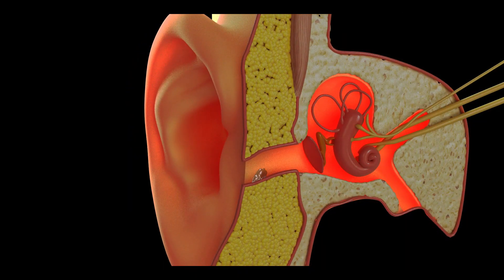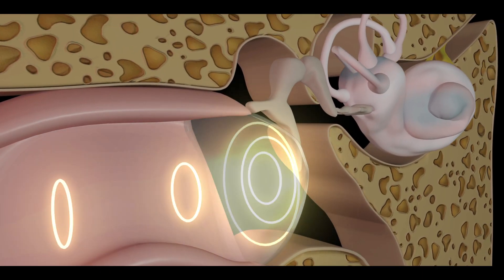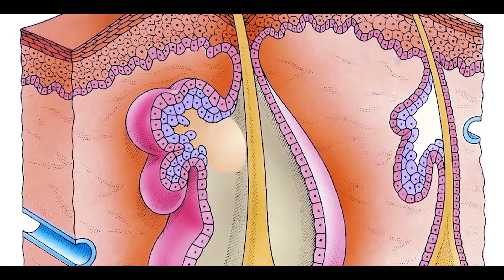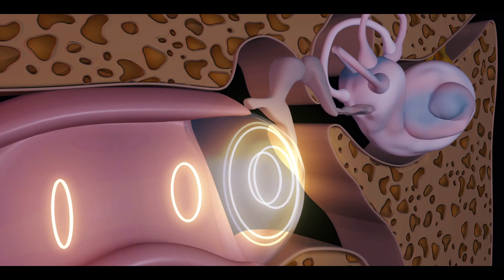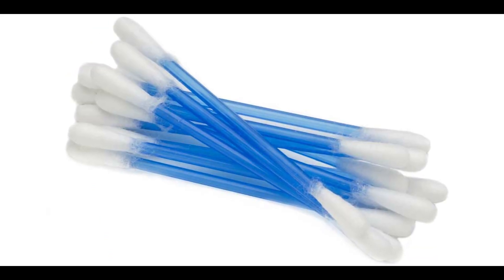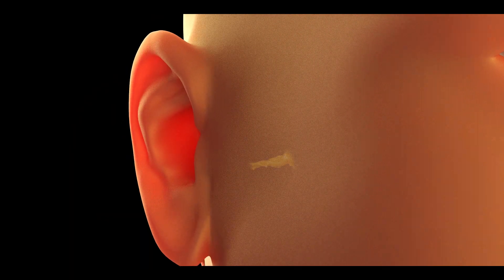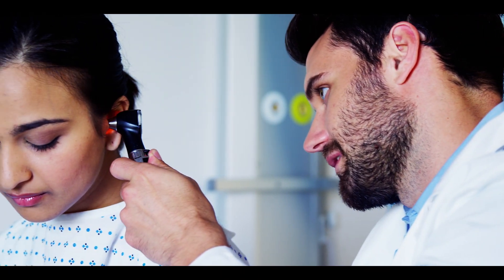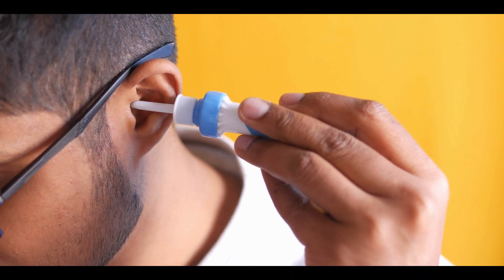Where Does Earwax Come From? | Diagnosis and Treatment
A thick liquid is produced in human ears which is called cerumen. It traps dirt and bacteria entering our ears, so that, a space around ear drums is cleared for proper performance of hearing function. But do you people know that how cerumen is produced and how it protects our ear drums? Today, we will talk about production and function of cerumen in this video.
Cerumen is made from a thick liquid released from ceruminous glands in skin of ear canals, sweat from sebaceous glands, and dead skin cells. Cerumen forms a thick protective layer in front of ear drums for entrapment of dirt and bacteria entering our ears to avoid them reaching ear drums. In this way, ear drums are protected naturally
and hearing function is performed properly. While cerumen is replaced with new cerumen through self-cleansing mechanism of our ears. Nowadays, it is very common among us that we use black hair pins or cotton buds to clean our ears that though removes a bit of dirt but most of the dirt and cerumen is pushed towards ear drums.
This do not only disturb hearing function, but ear canal may also damage. Besides, sometimes due to some reasons if overproduction of cerumen occurs in our ears or old cerumen cannot be eliminated. It also causes accumulation of cerumen that reaches to ear drums that disturbs ears' function.
Doctors use a special instrument to diagnose cerumen which is called *otoscope*. While glycerin and saline solutions are prescribed to remove dirt from ears and ear cleansing. These solutions dissolve cerumen that is then easily removed through ears' self-cleansing mechanism.
Hope so, you learnt something new in this video.
I, Mr. Saad Khan, your host will meet you again in new video with new topic.